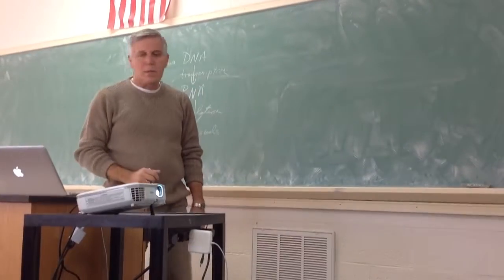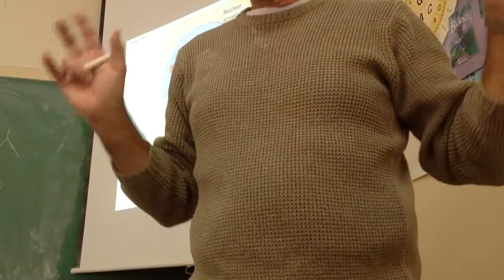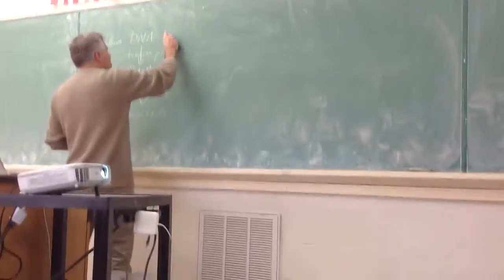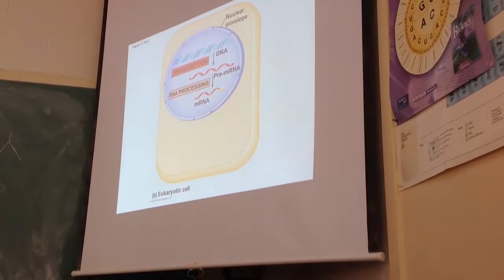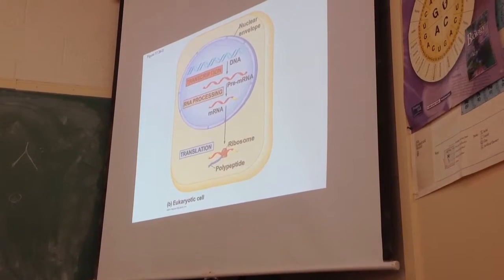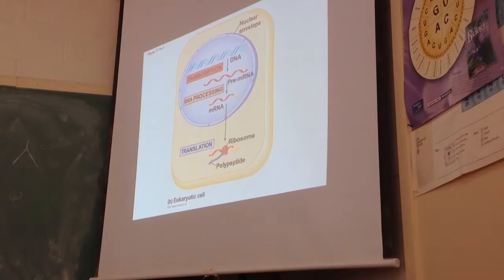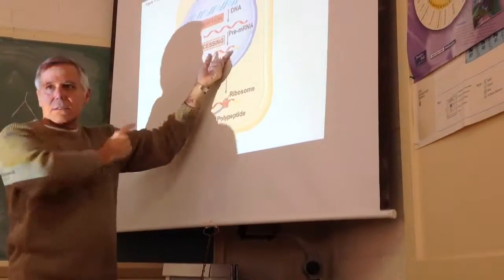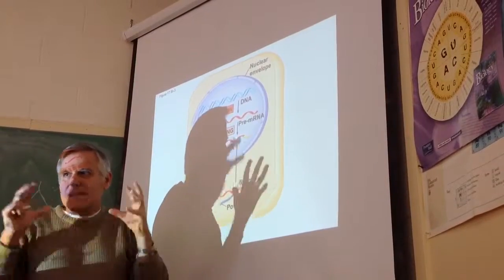Biology Review One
For Shaylyn kelly